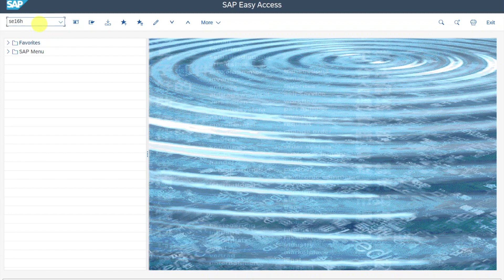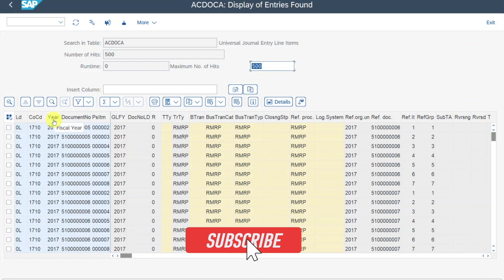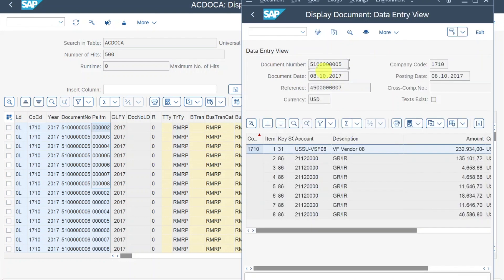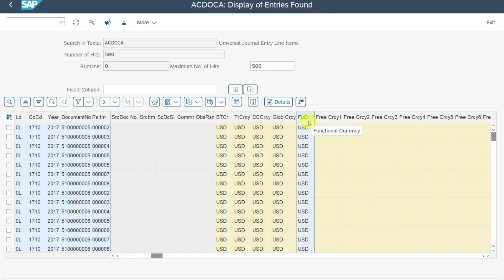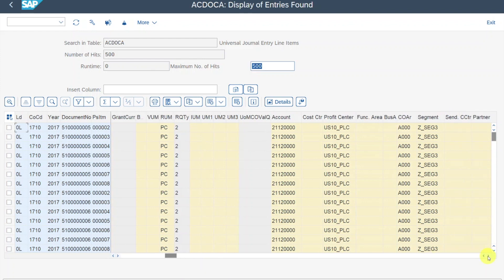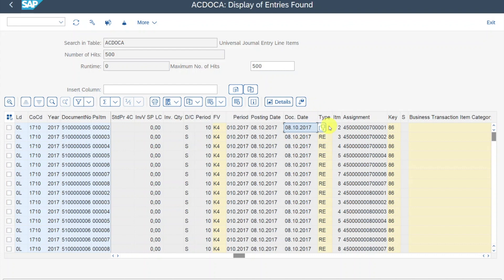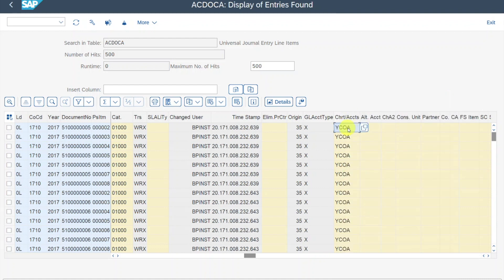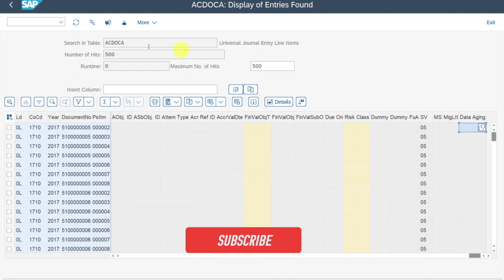The Universal Journal (ACDOCA) in SAP S/4HANA explained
This video explains you all you need to know about the ACDOCA Table in SAP S/4HANA Finance. This table is extremely important in SAP. It is also called the Universal Journal. I will explain you the most crucial columns and what information the ACDOCA table stores.